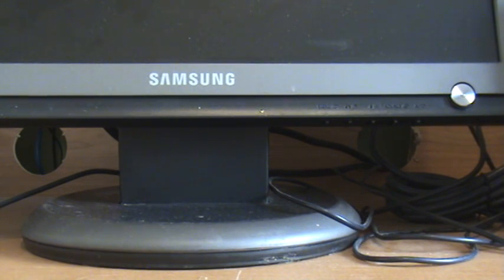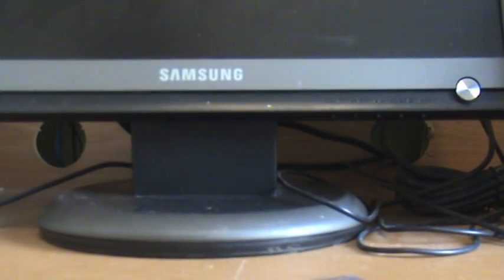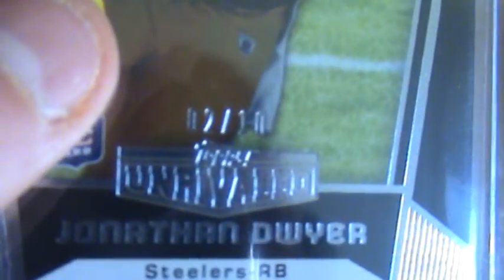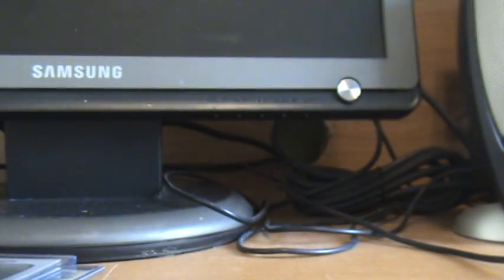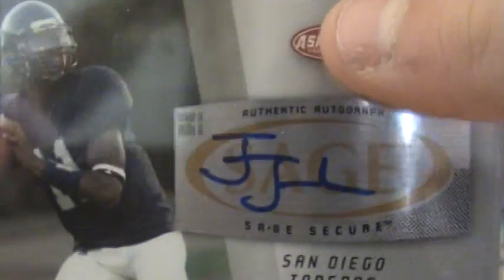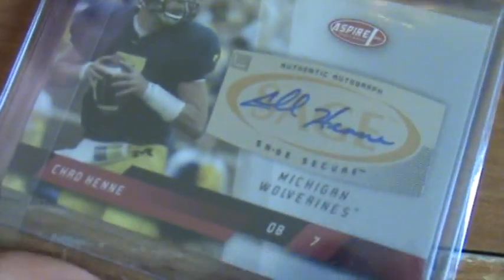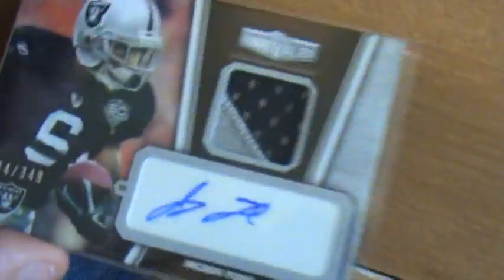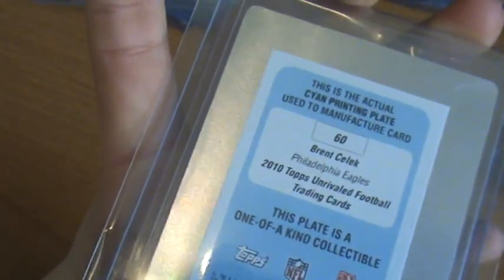3 BOX BREAK RECAP MOMFG NASTY MOJO